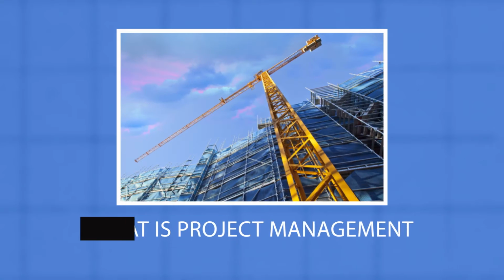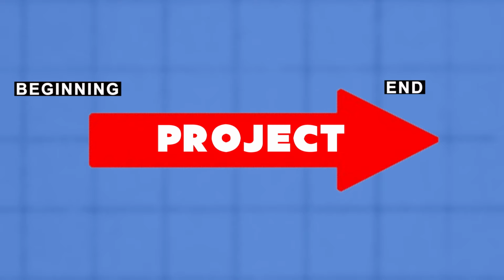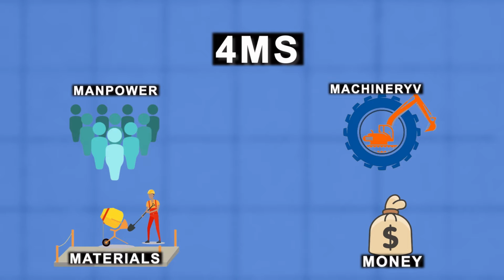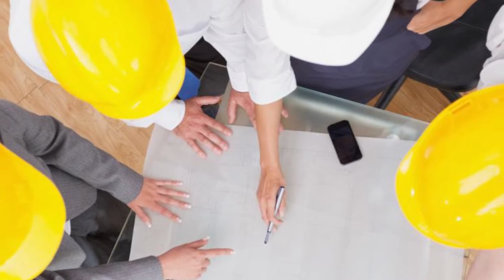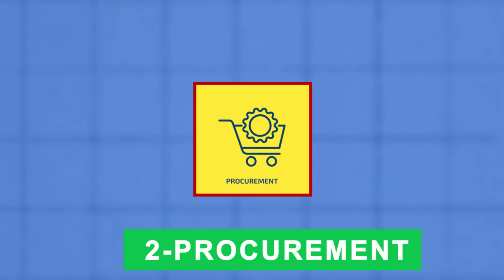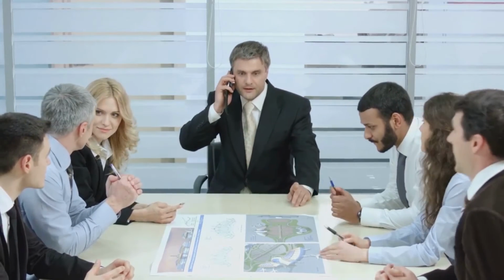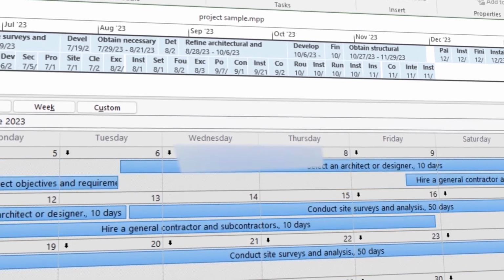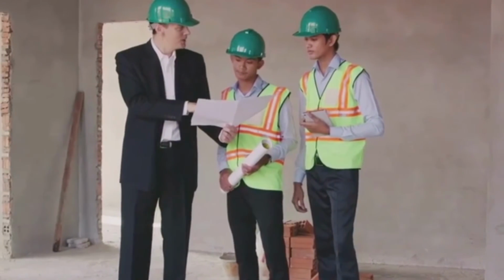Phases of Construction Project | Project life cycle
This video is about construction phases of project from start to finish / Phases of project management.

A construction project consists of 4 stages which ensues the success of project.

More

civilengineeringworld